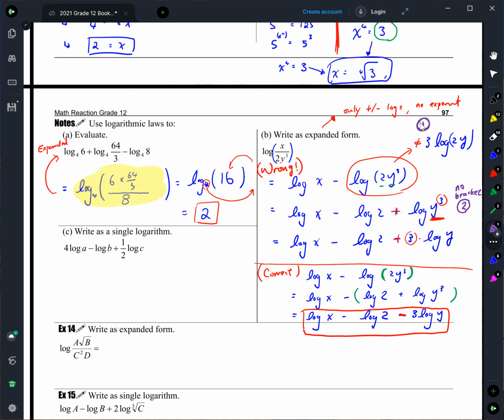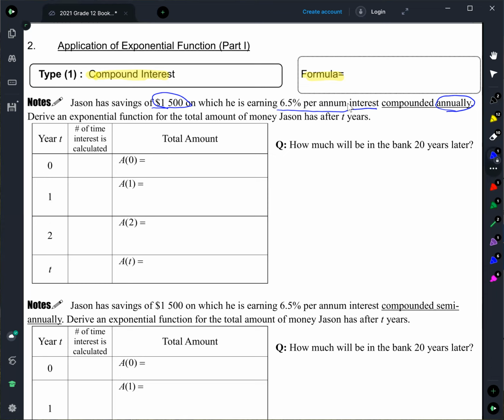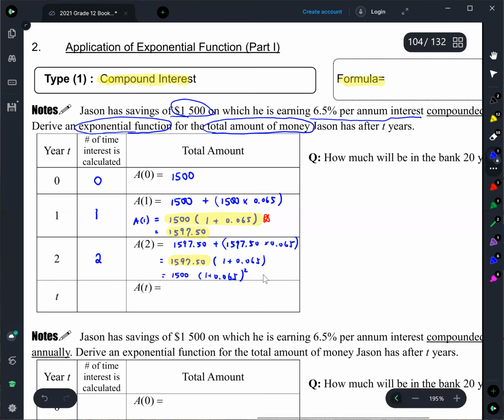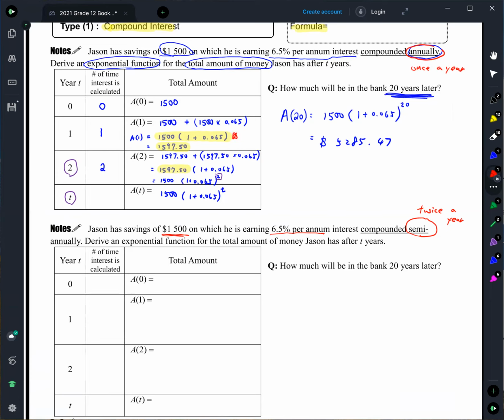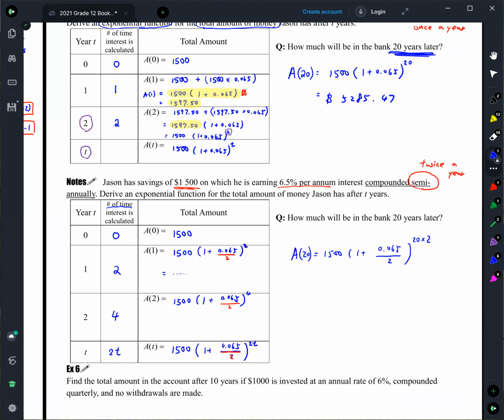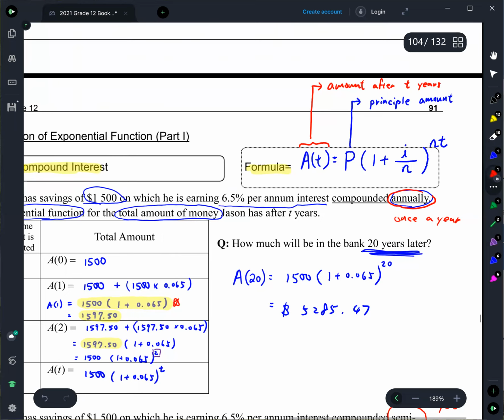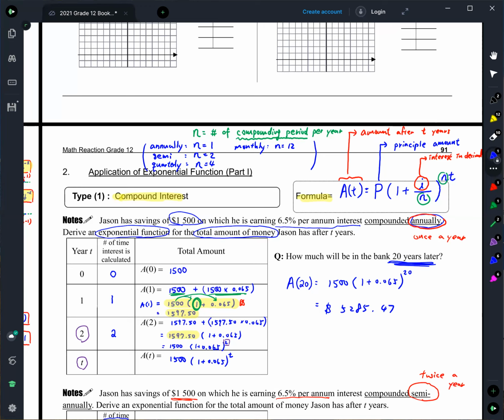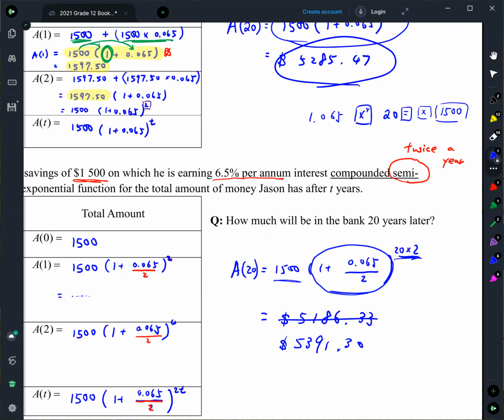50. Log laws, Compound Interest